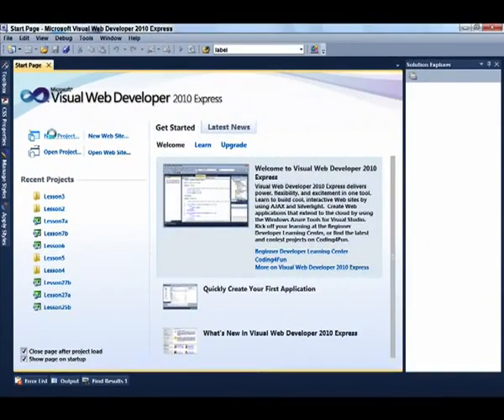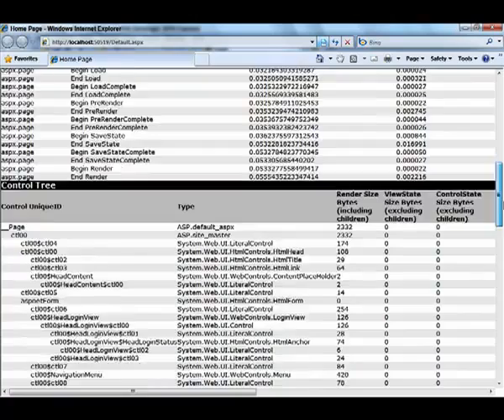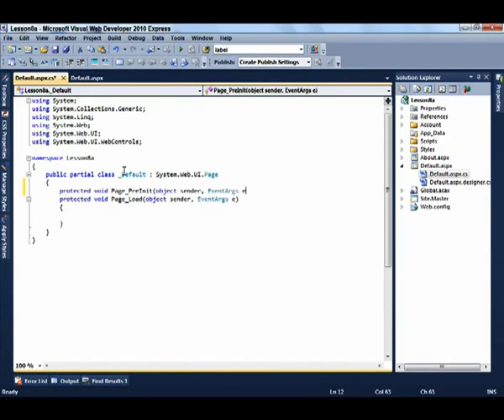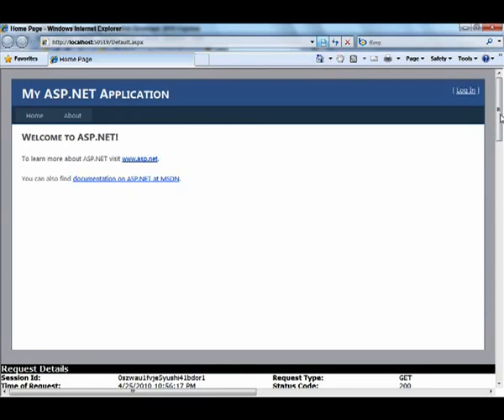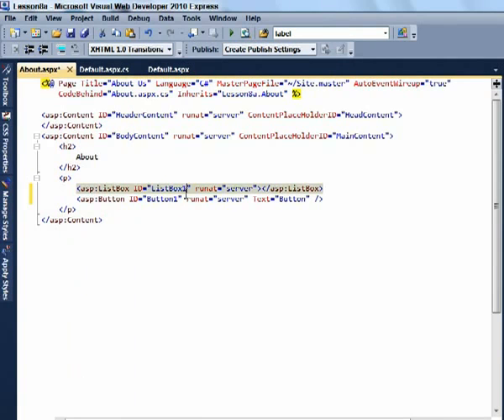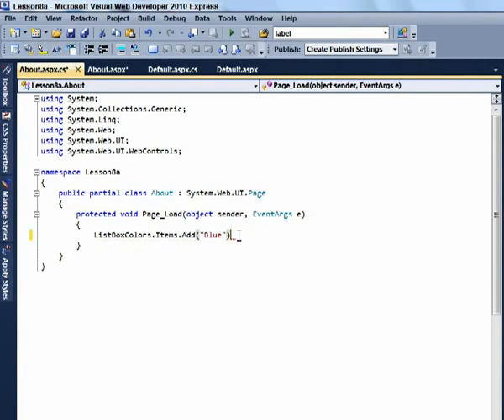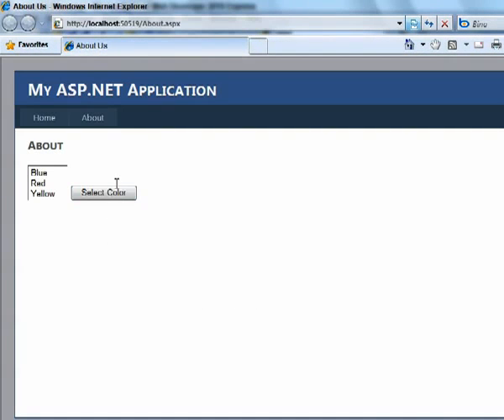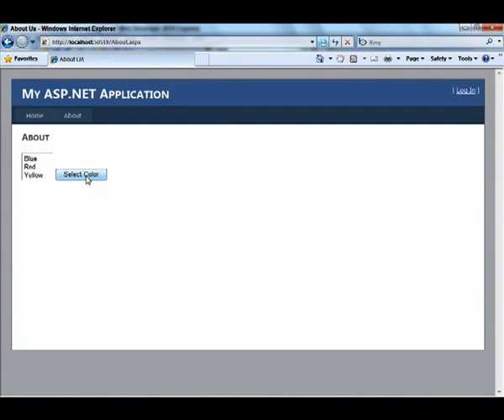Lesson 8A - The Page Lifecycle in Web Forms - YouTube